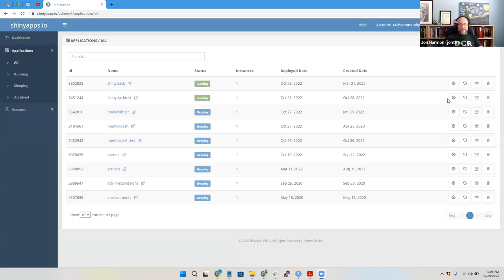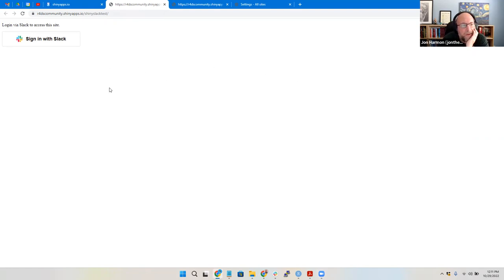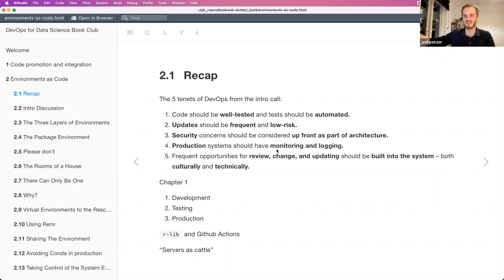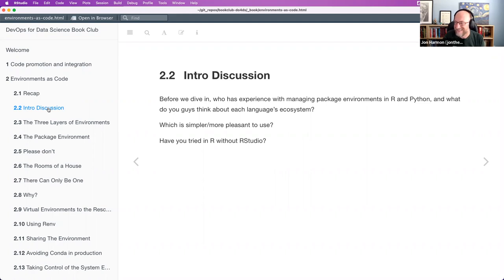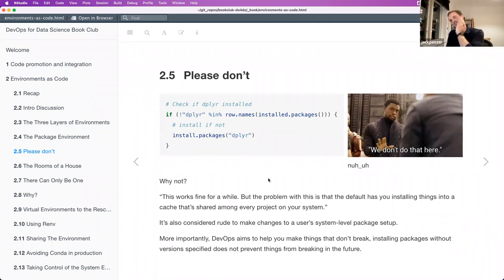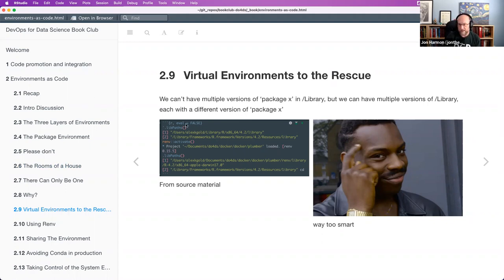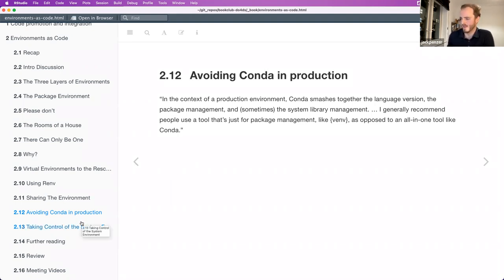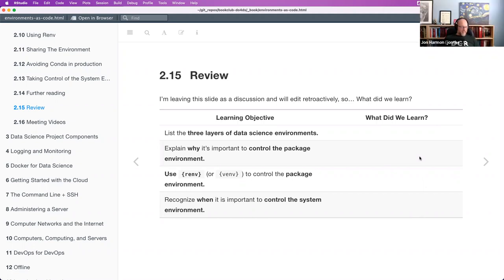DevOps for Data Science: Environments as Code (do4ds01 2)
Jack Penzer presents Chapter 2 ("Environments as Code") from DevOps for Data Science by Alex K Gold on 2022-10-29, to the R4DS DO4DS Book Club, Cohort 1.